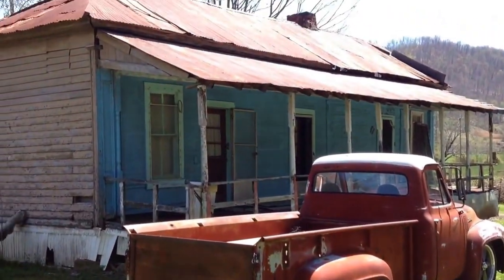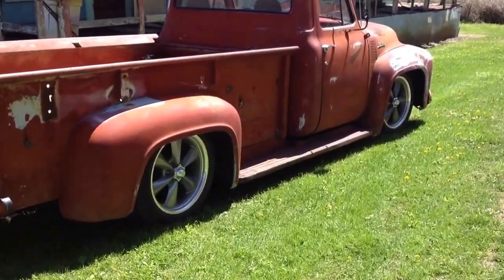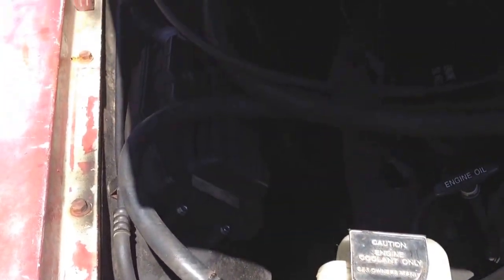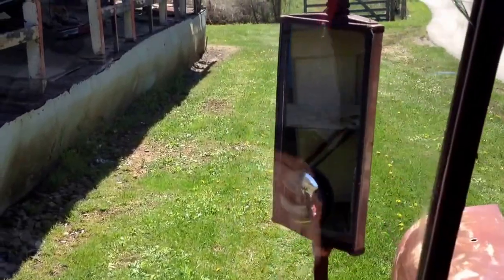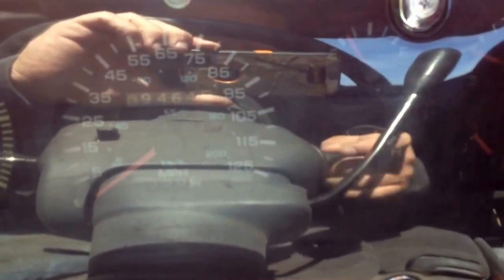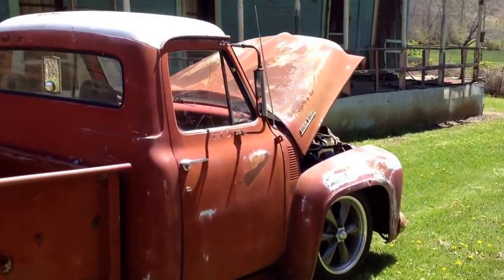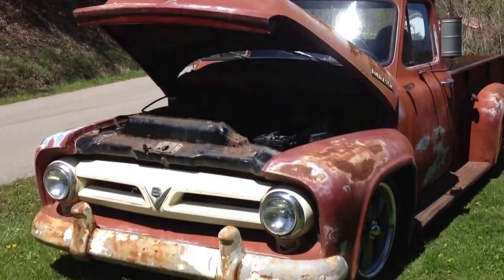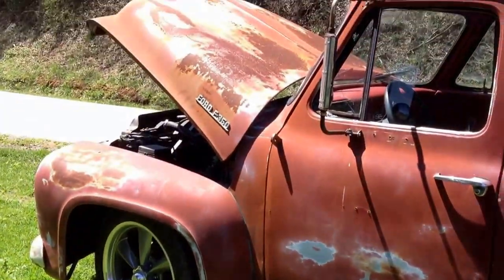1953 Ford pick up vintage modern chassis air-conditioning rat Rod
1953 Ford rat Rod